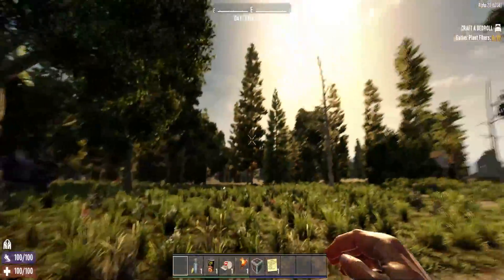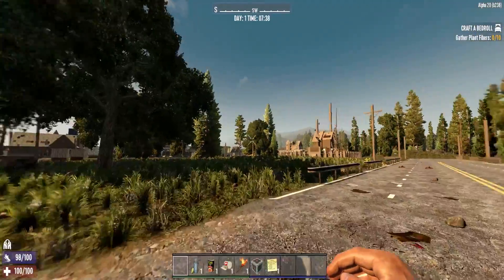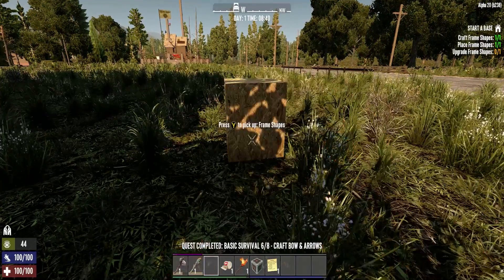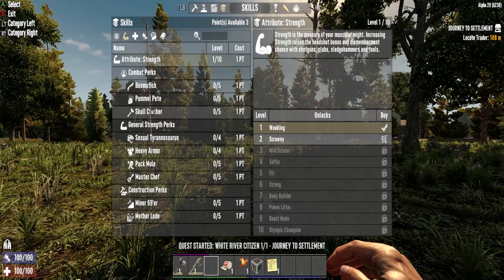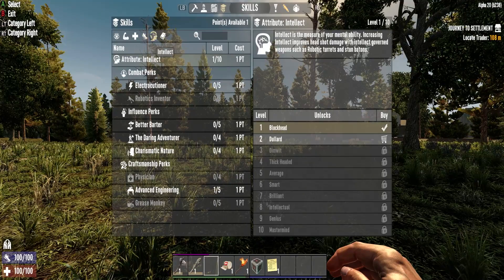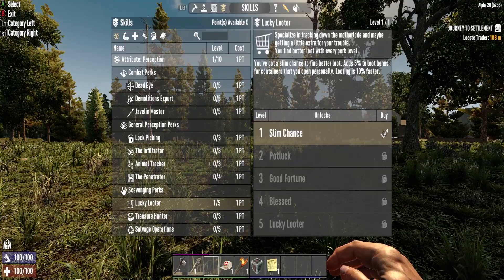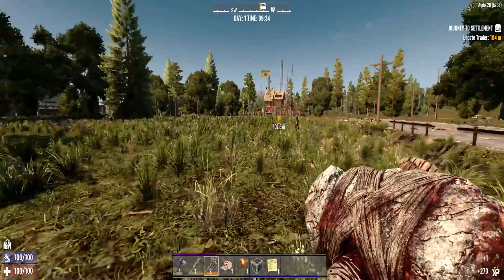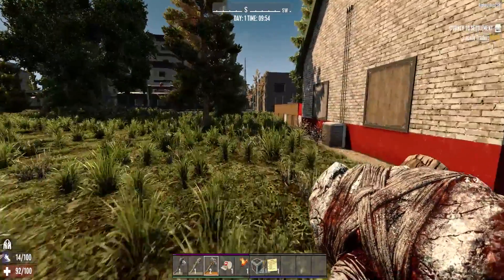We found a Bunker! Day 1 l Alpha 20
Underground Bunker Alpha 20